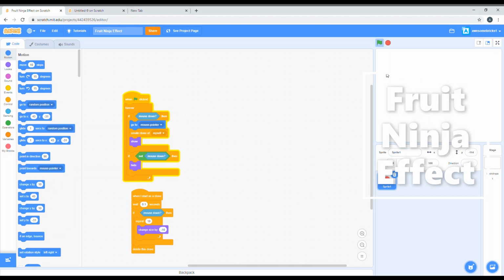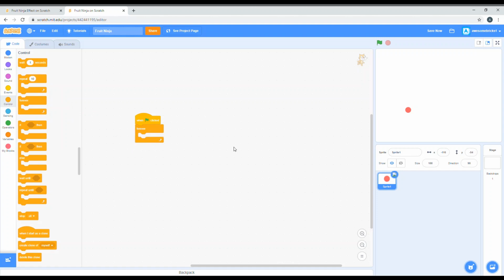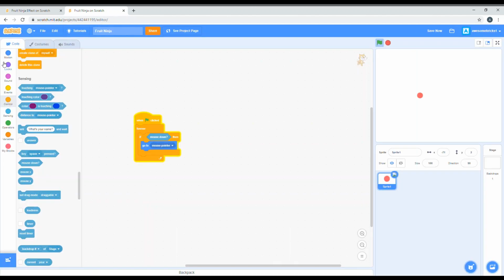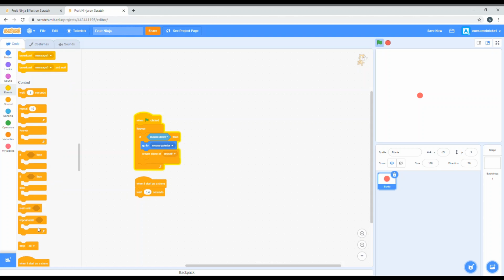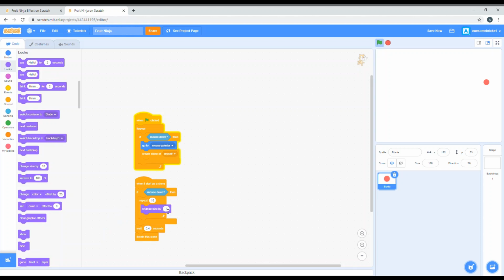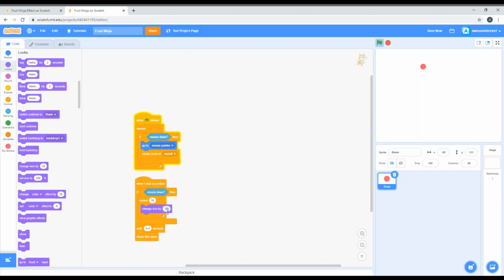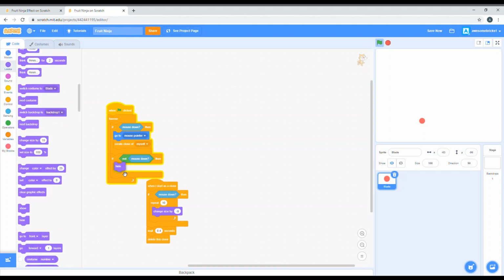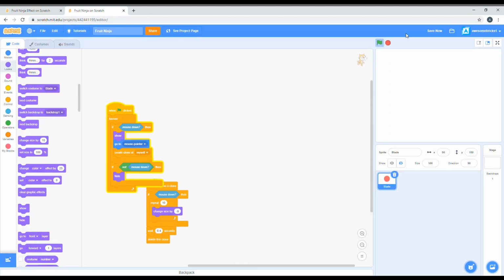Fruit Ninja Tutorial ll Part 1 ll Slicing Effect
Hey guys,
Welcome to the Series of Fruit Ninja!
This is episode number 1, the Cursor Cloning Effect!
I tried to make the tutorial as clear and precise as possible.